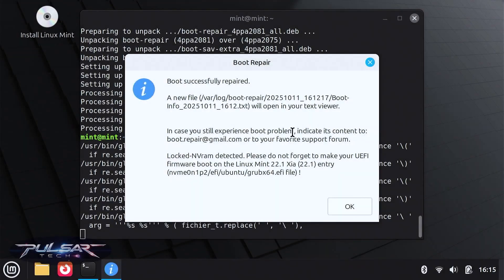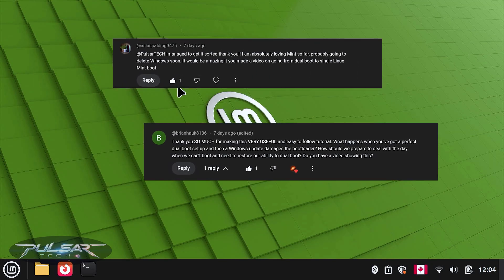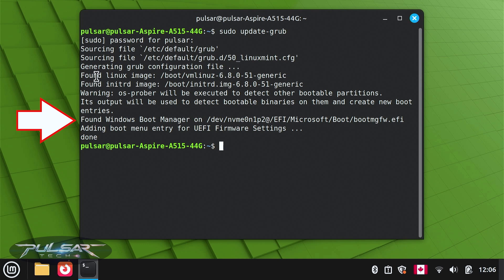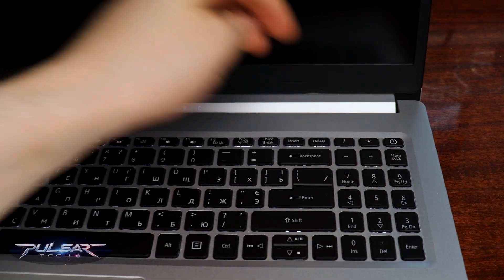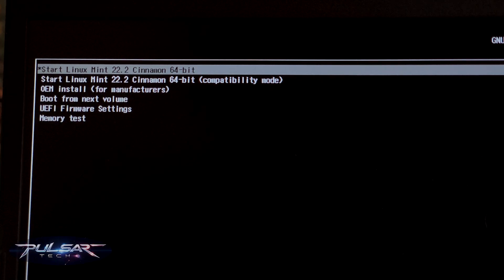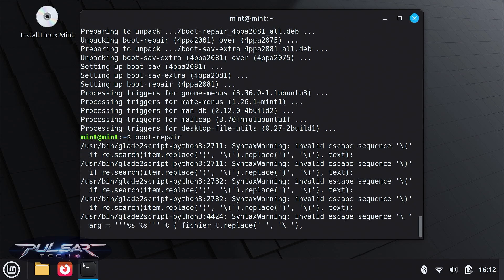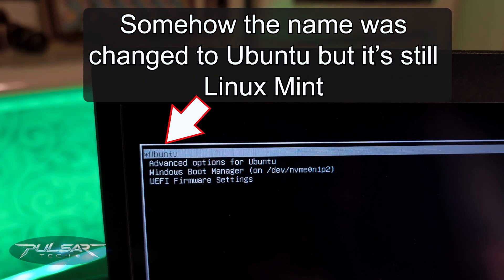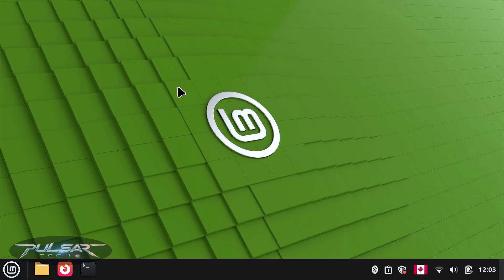Linux Mint Not Booting After Removing Windows? Here’s the Fix!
Having trouble booting Linux Mint after deleting Windows? In this video, I’ll show you how to easily repair the Linux Mint bootloader using the built-in Boot Repair tool. Whether you removed Windows or accidentally broke GRUB, this step-by-step guide will help you restore your system and get Linux Mint booting again in minutes. Perfect for beginners and dual-boot users who want to keep their Mint system running smoothly!

📦 Commands used in the video:
sudo update-grub
sudo add-apt-repository ppa:yannubuntu/boot-repair
sudo apt update
sudo apt install boot-repair
boot-repair